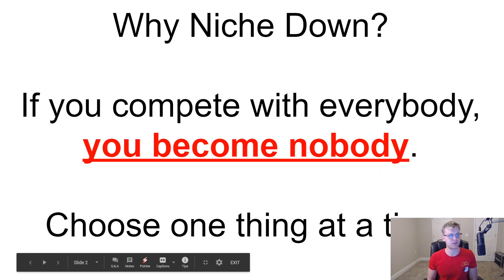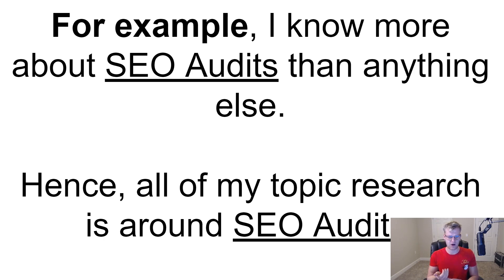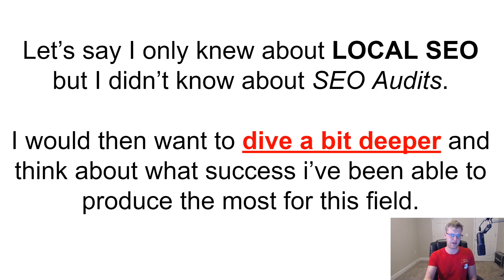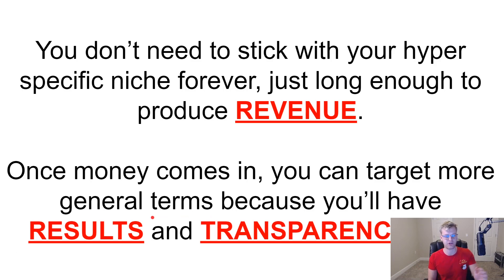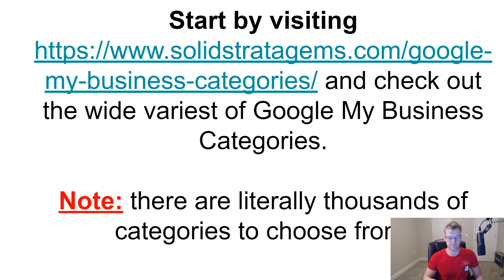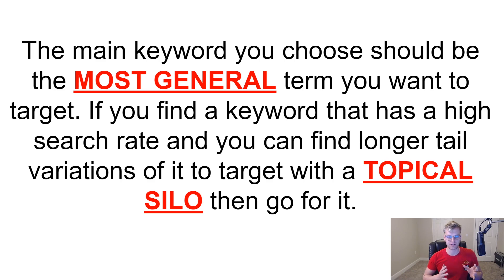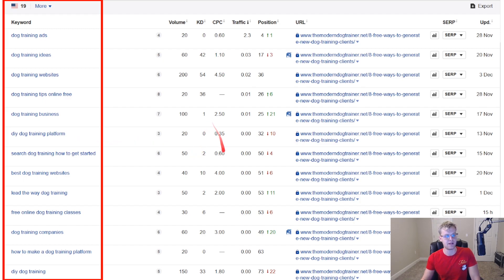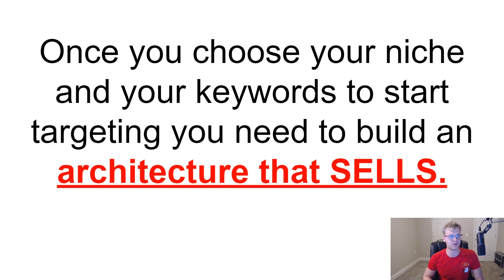Keyword Research SEO Audit Tutorial - Find Profitable Niches